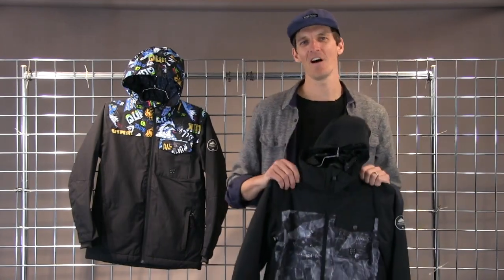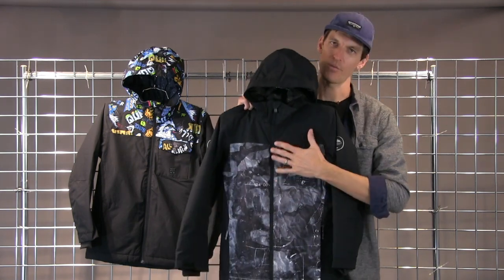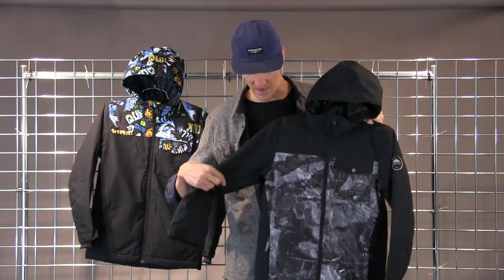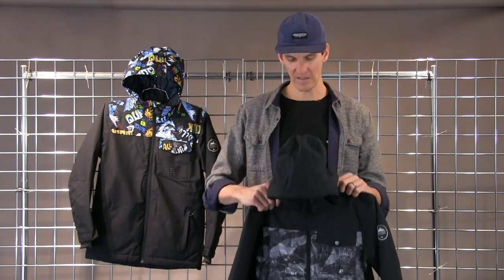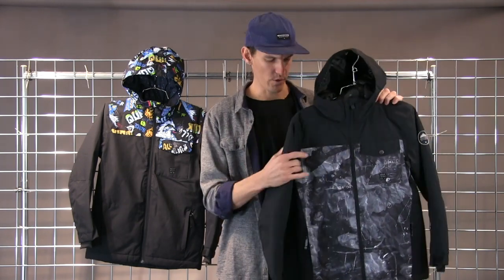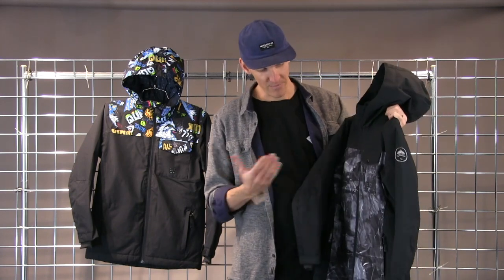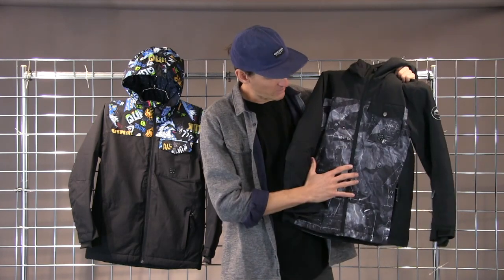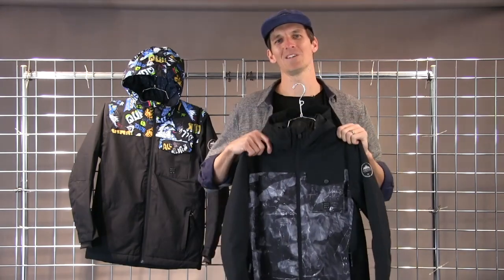Quiksilver Boys Mission Block Jacket 2018-2019